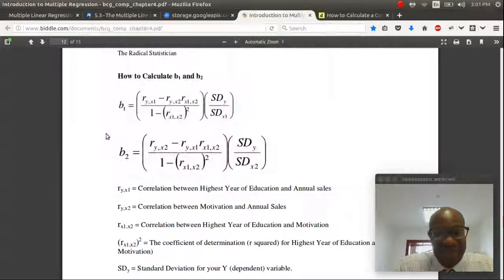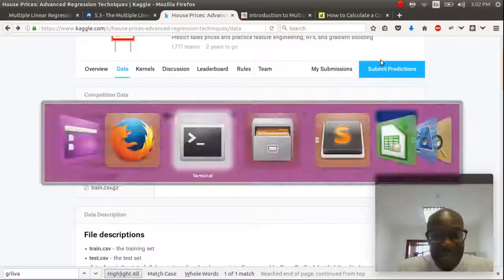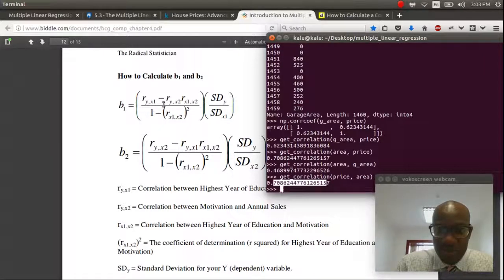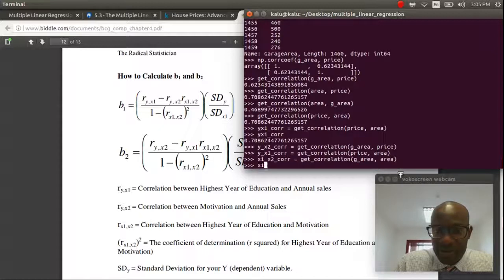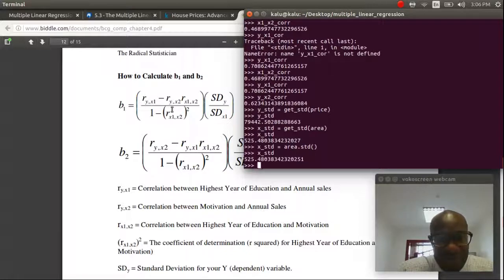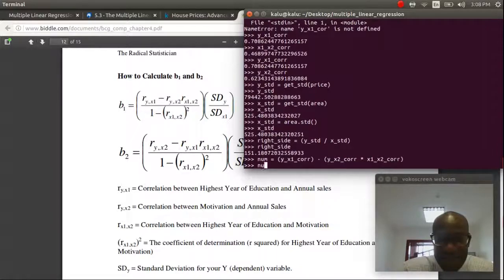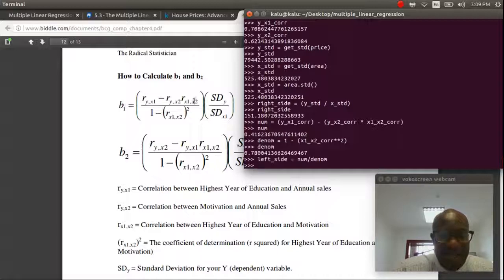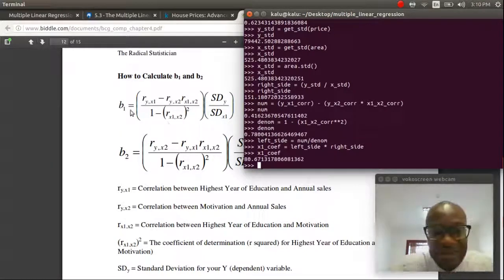P10 Manually Getting The Regression Coef - Intro To Machine Learning: Multiple Linear Regression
What's up you guys？ How was your weekend? Enuda Learn is back with a new video. What we‘re gonna do today is calculate the regression coefficient for our second independent variable. This is the last of our two coefficients, which means we are close to our ultimate goal - the multiple linear regression formula. Just keep working and please enjoy the video!

大家好，你们的周末过得还好么？Enuda Learn带着最新一期的视频回来了。今天我们要做的是计算下一个系数——回归系数。回归系数是我们最后需要计算的两个系数之一。也即是说，我们离最终目标，多重线性回归方程的距离已经很近了。再加把劲，让我们来看视频吧。

Epilogue/结语
Just like previous episodes, after calculating the regression coefficient manually, we are going to follow our regular pattern and abstact away the work we did in a self made function that we can use in the future.

就像前几期视频里做的一样，手动计算过回归系数之后，我们要将计算过程提取出来并将其编写成属于自己的计算回归系数的函数。敬请期待吧！